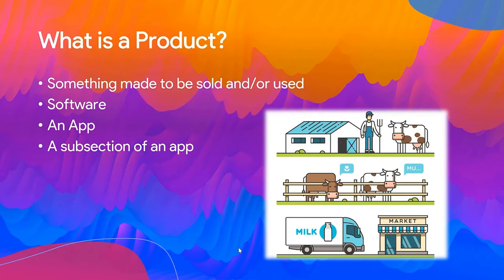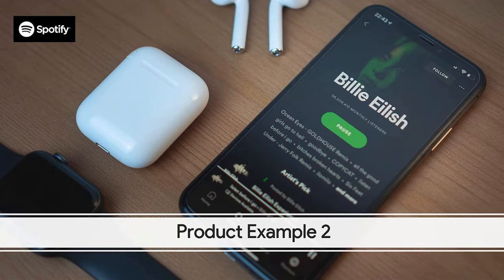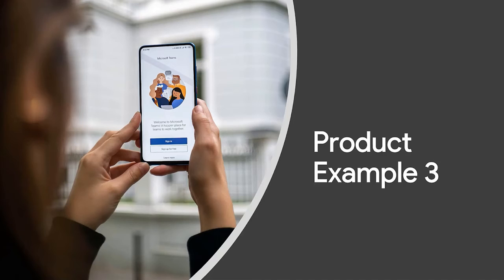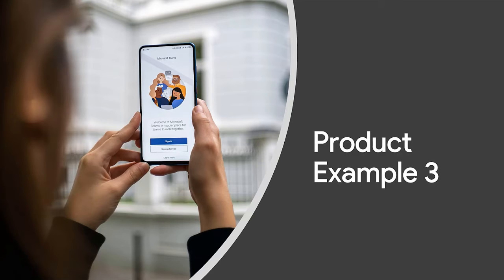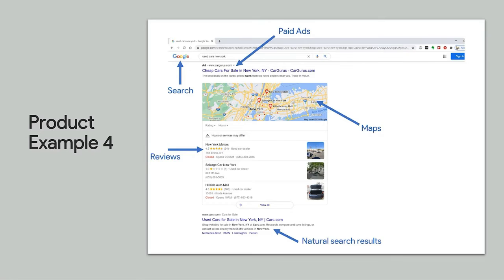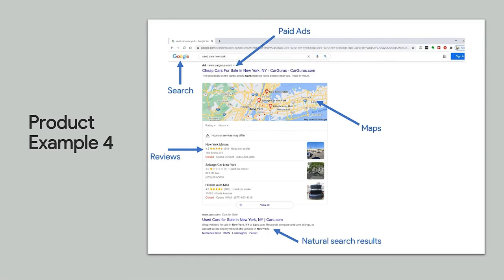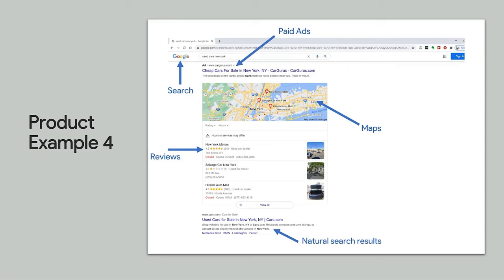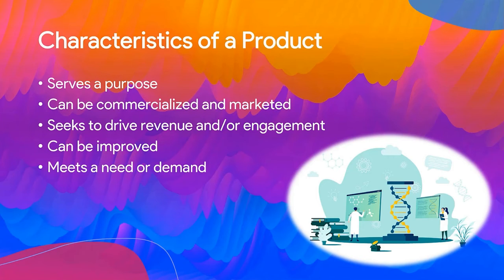Understanding the concept of a product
This is the first video of the complete web series of product management. This will develop your basis and the complete course will guide you towards understanding how to do better product management